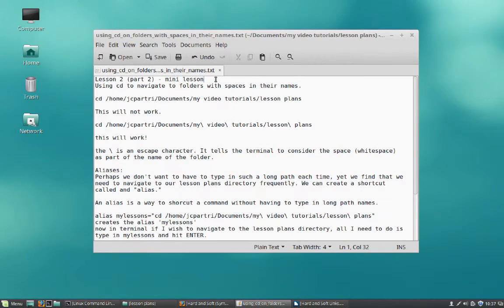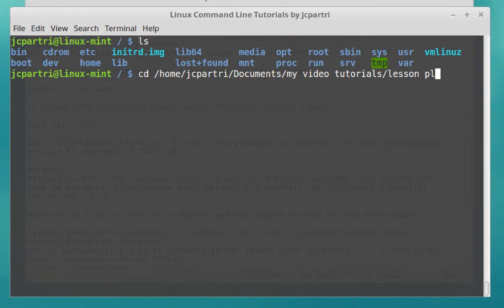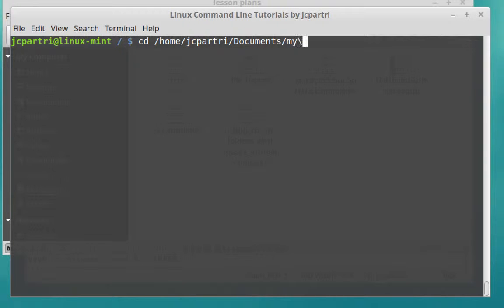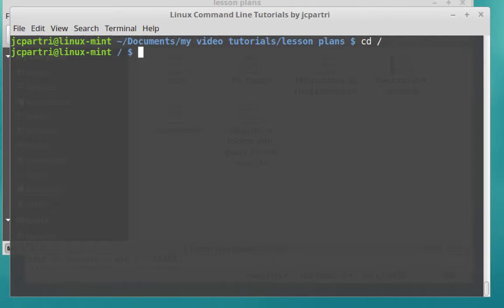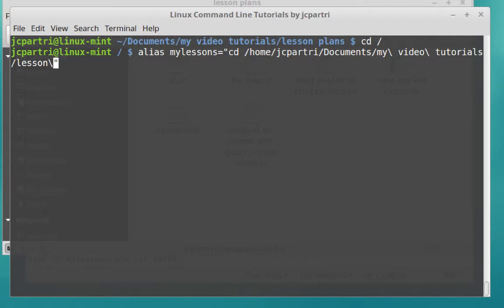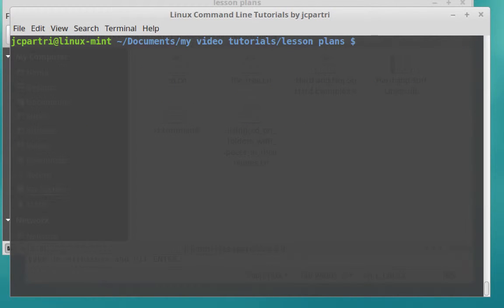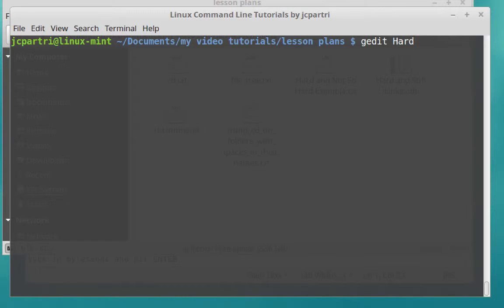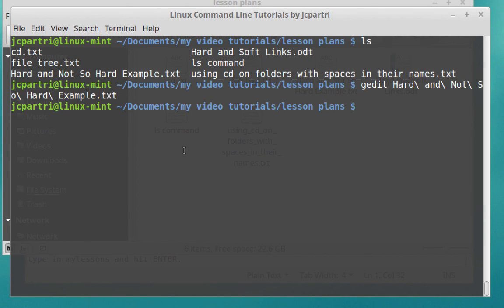Using cd on files with spaces in their names alises and auto completion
How do you effectively dive into a directory or edit a file with spaces in its name? What is an alias and how is it used, and did you know the terminal comes with auto-completion? These are the topics we address in this video.